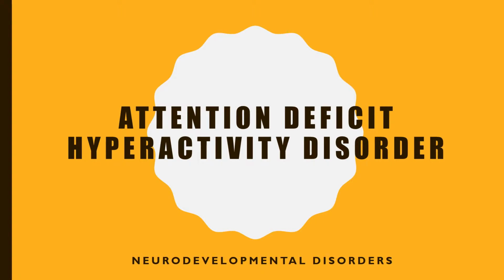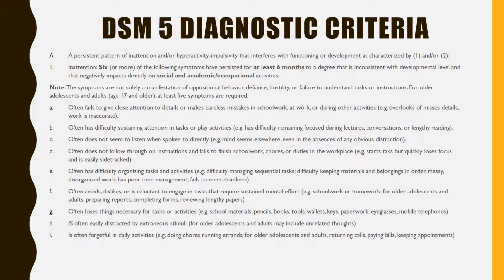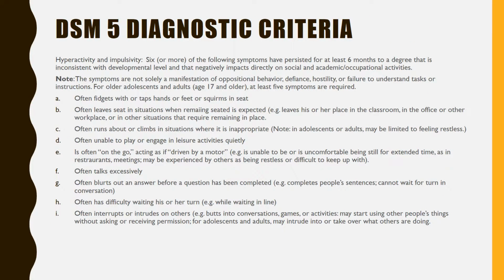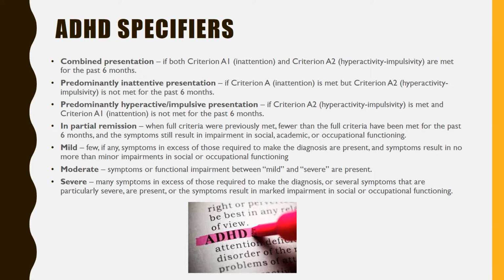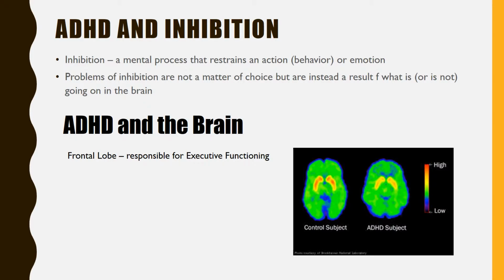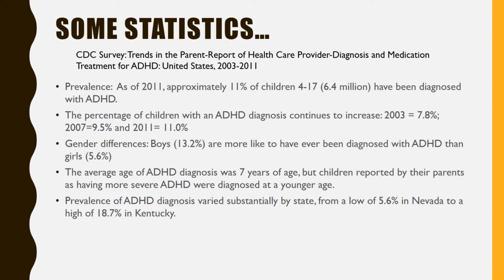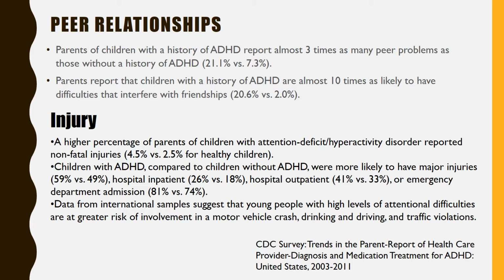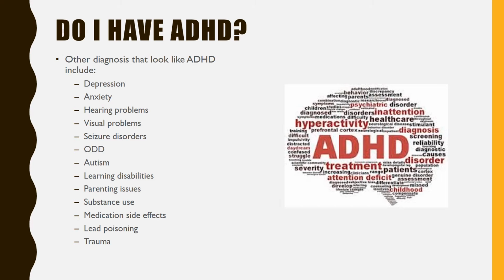Attention Deficit Hyperactivity Disorder 1